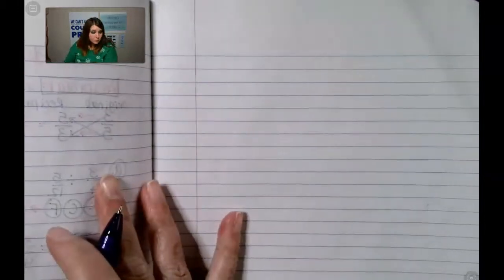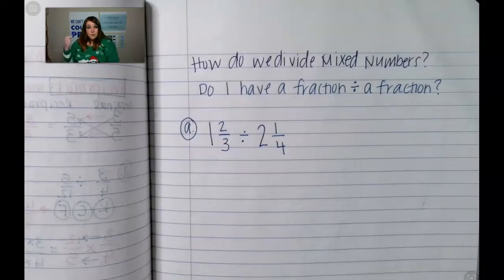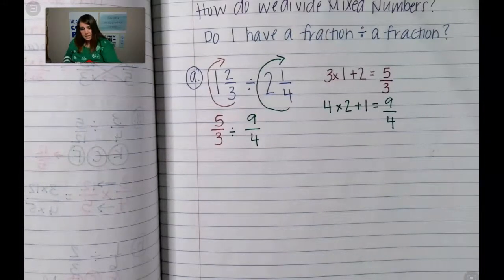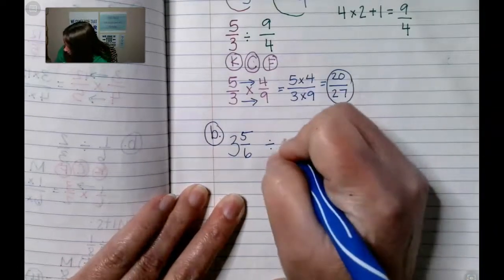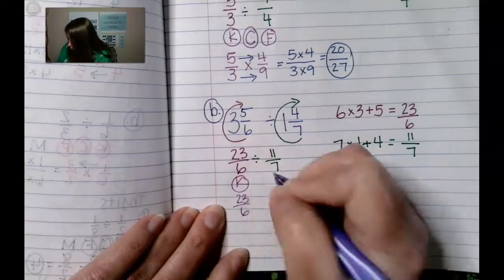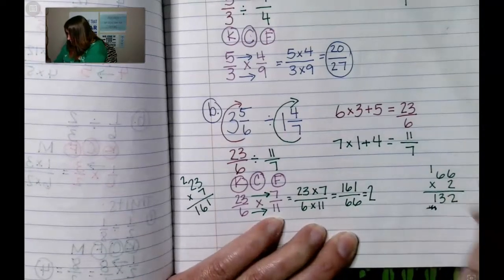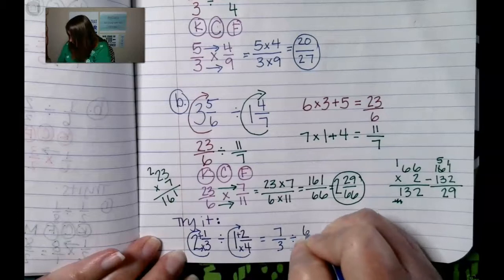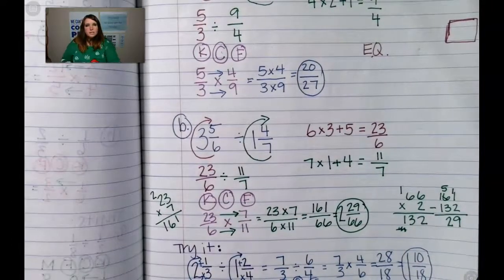Dividing Mixed Numbers